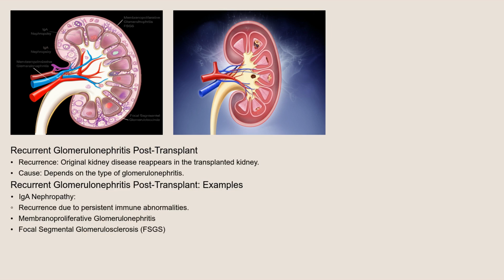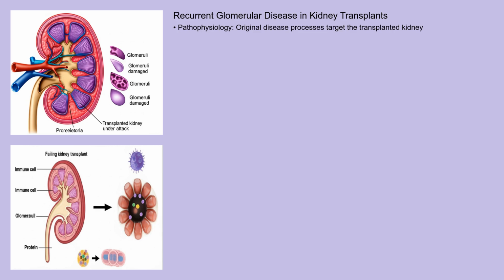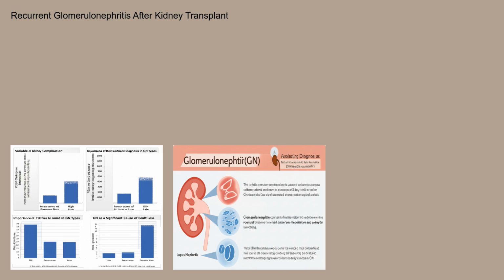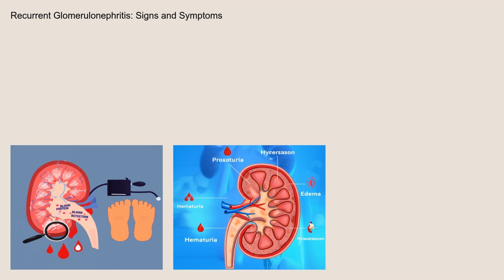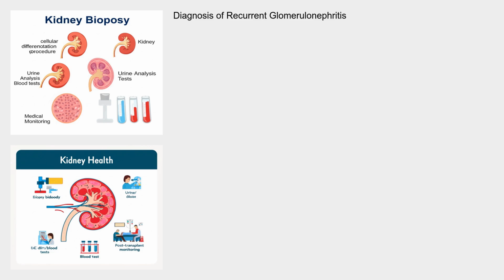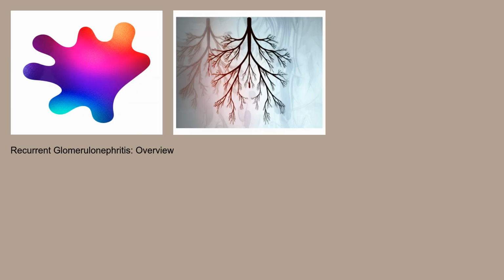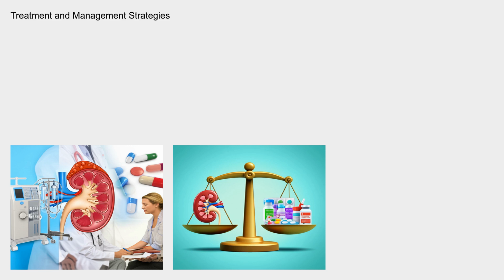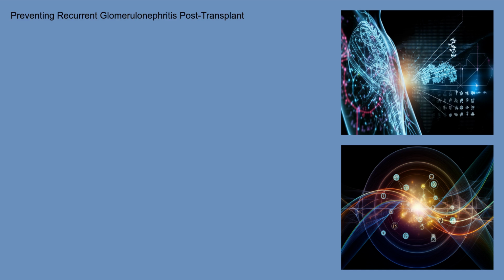Recurrent glomerulonephritis post-transplant Explained Causes, Symptoms and Treatment, All